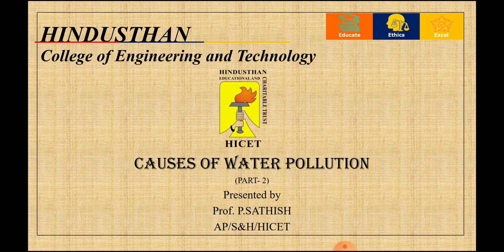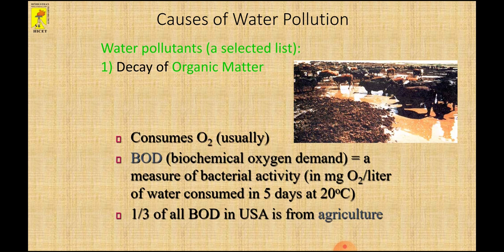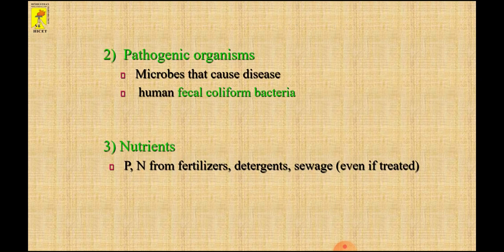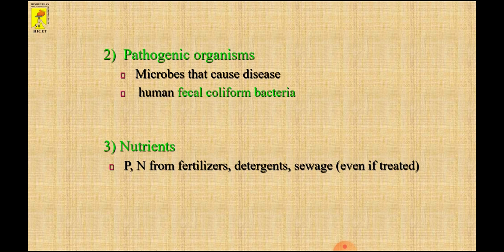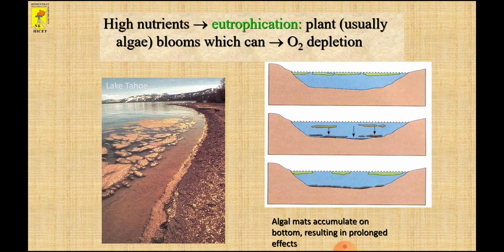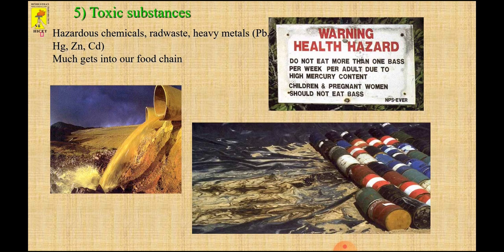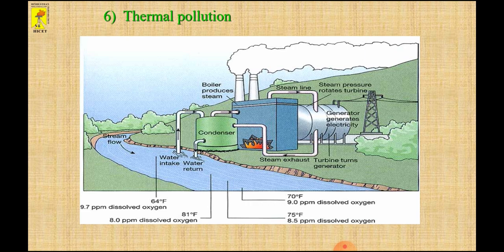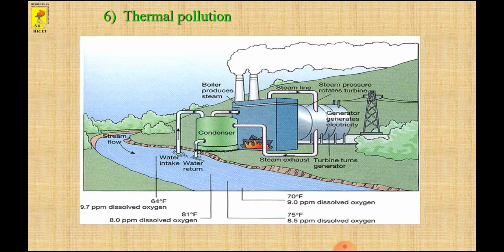Causes of water pollution